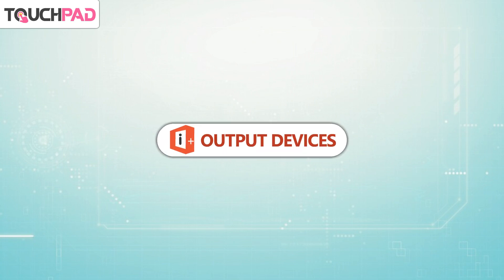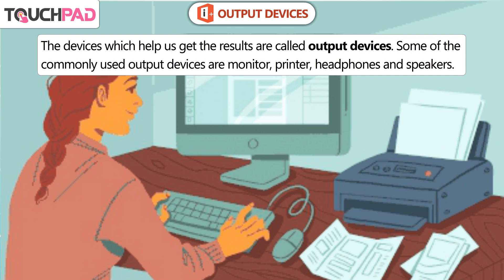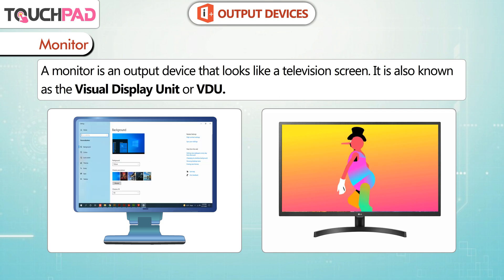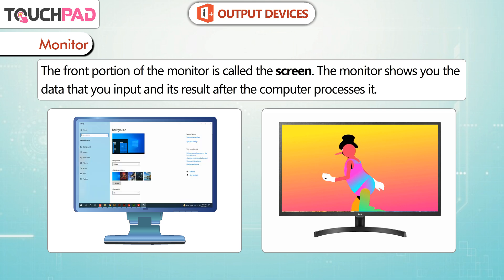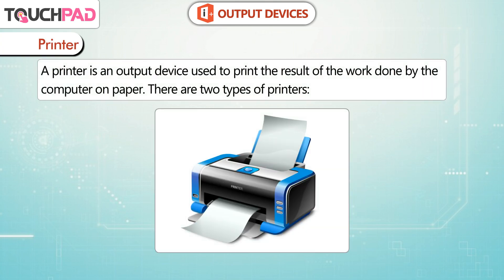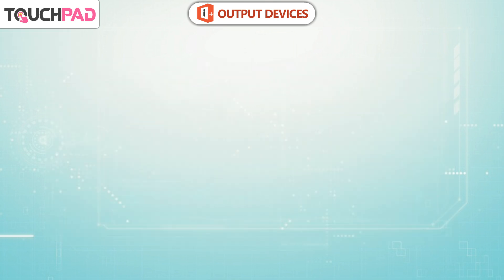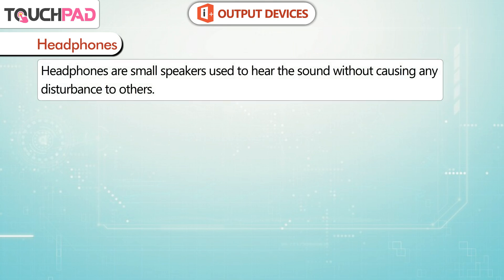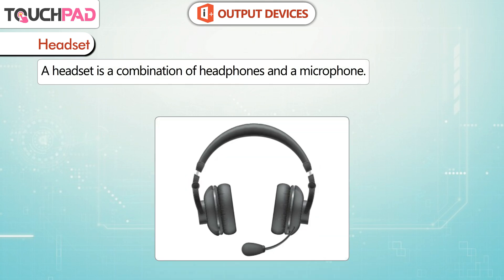𝐎𝐮𝐭𝐩𝐮𝐭 𝐃𝐞𝐯𝐢𝐜𝐞𝐬 |𝐂𝐡 𝟎𝟑|𝐢𝐏𝐥𝐮𝐬 𝐕𝐞𝐫𝟐.𝟎|𝐂𝐥𝐚𝐬𝐬 𝟎𝟐